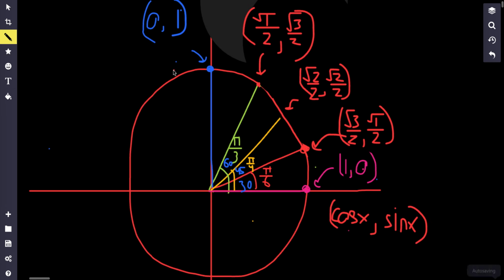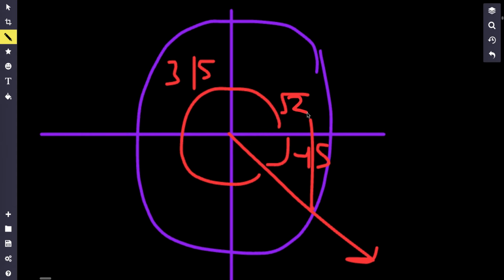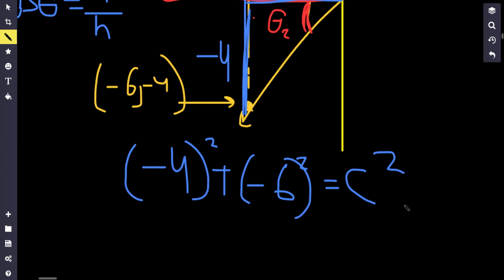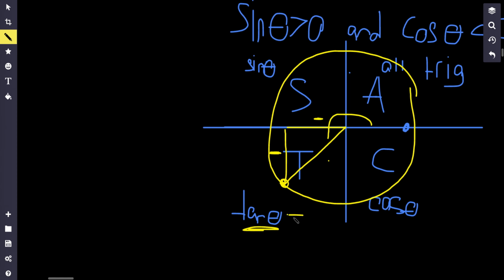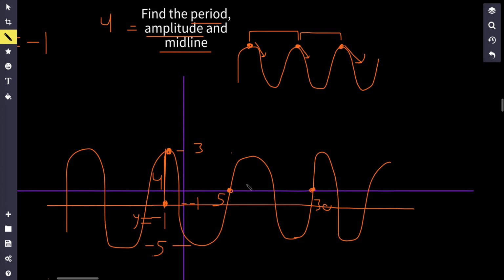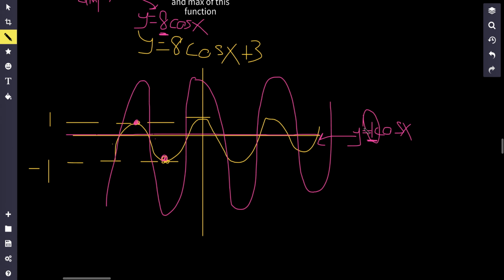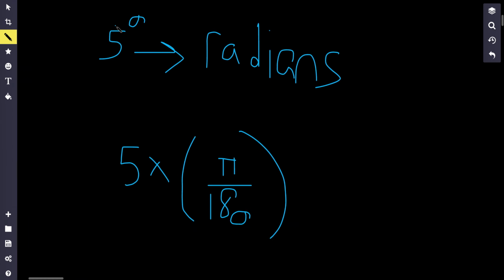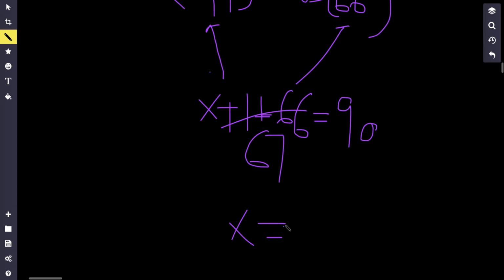Troesch Quiz Review #6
Recommend watching some videos there before you watch this, especially the unit circle one
Lil blooper at 1:49 got a little brainfart. 11:16 sin(x)=sin(reference angle of x). Just be careful as this isn't always true depending on the quadrant as that can lead to either a negative of positive sin value, but the absolute value of that equation should make those 2 things equal